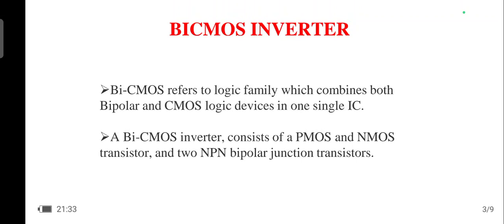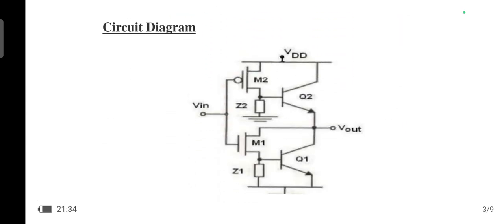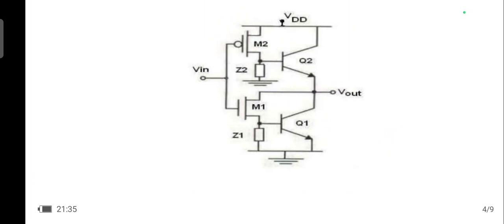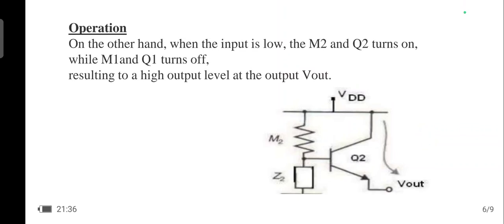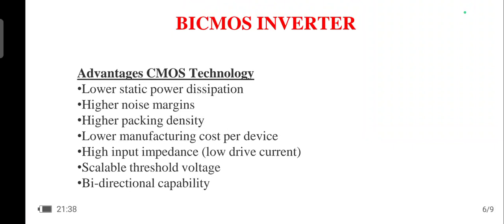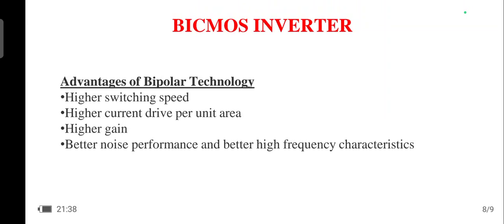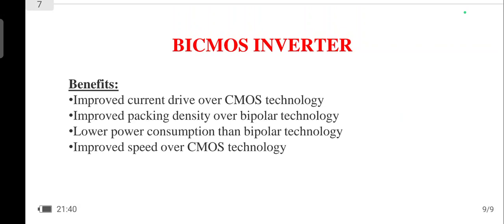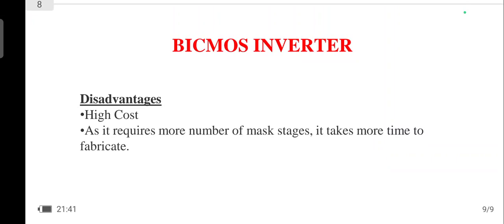BiCmos Inverter | Vlsi lectures | Engineering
In this video you will learn the operation of Bicmos inverter and its advantages.